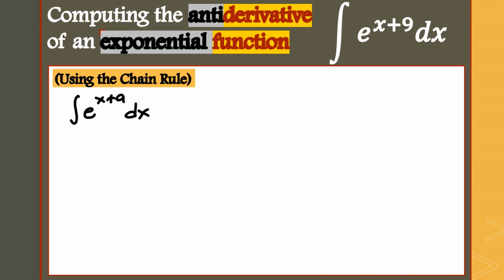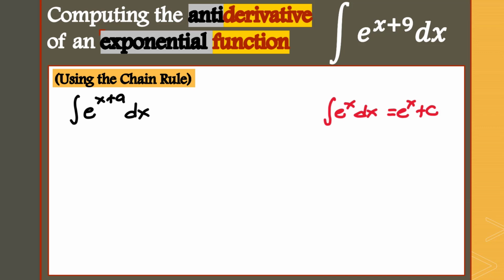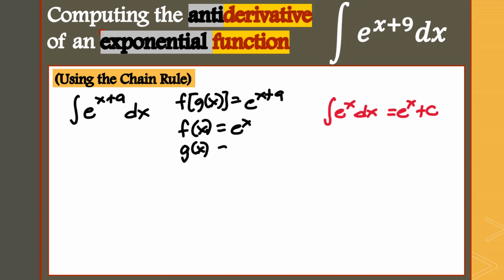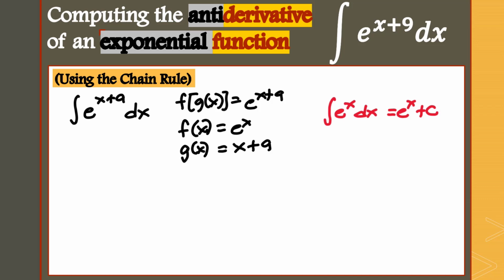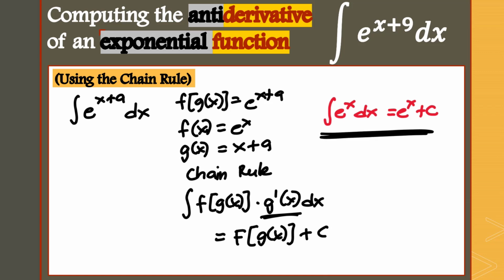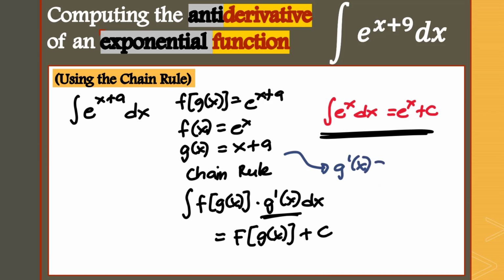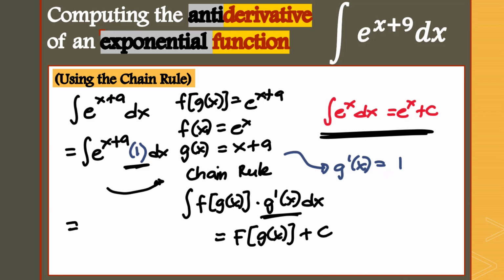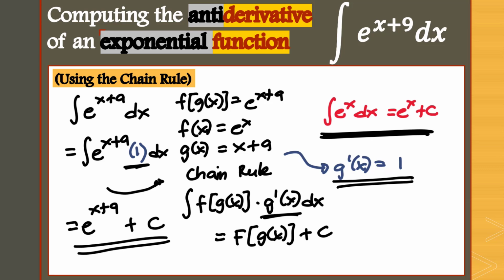THE CALCULUS: Computing the Antiderivative of an Exponential Function using the Chain Rule_4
Sample Exercise on Computing the Antiderivative of an Exponential Function using the Chain Rule

Credits to
1. MS PowerPoint for video production.
2. Camtasia 2019 for video editing.